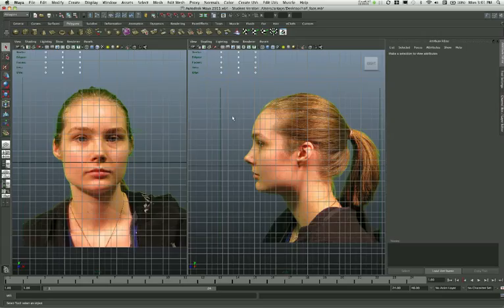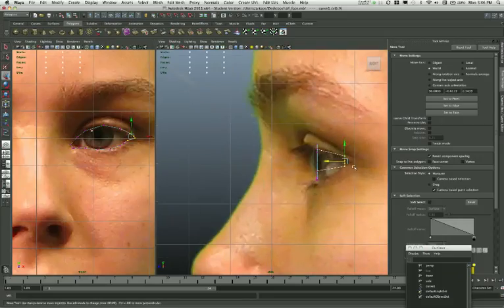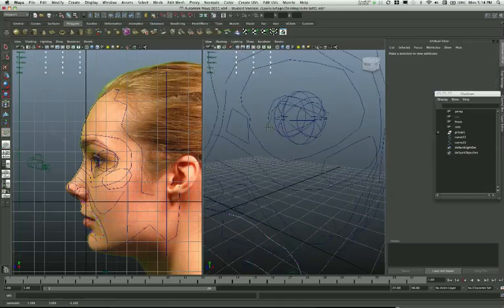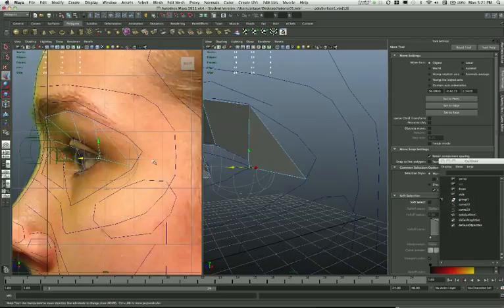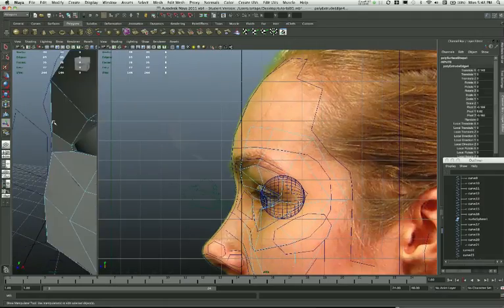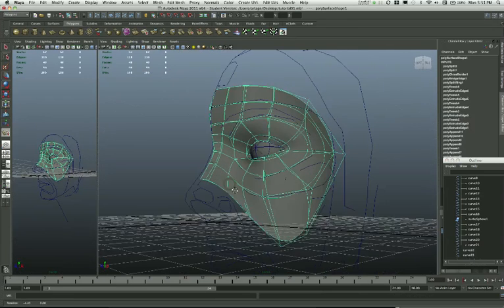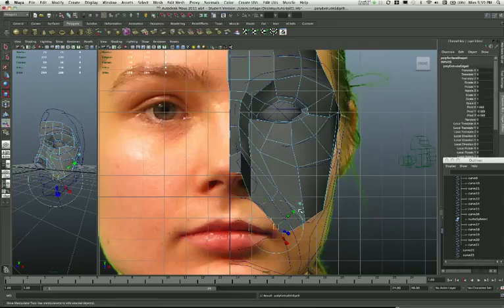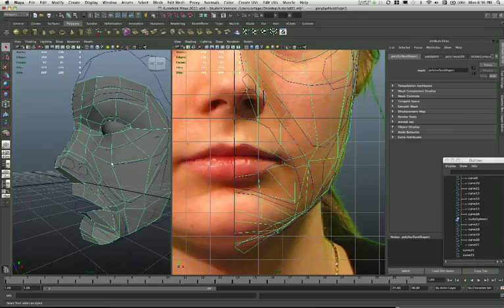self portrait part02